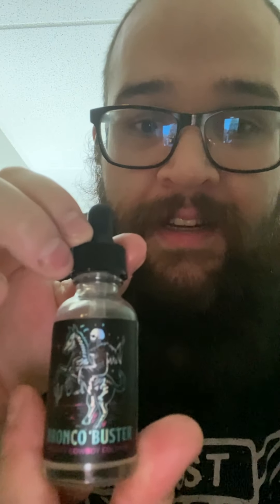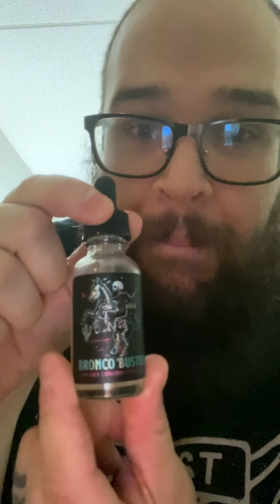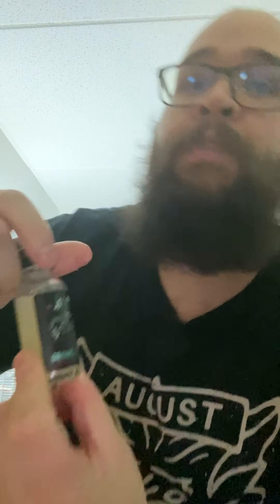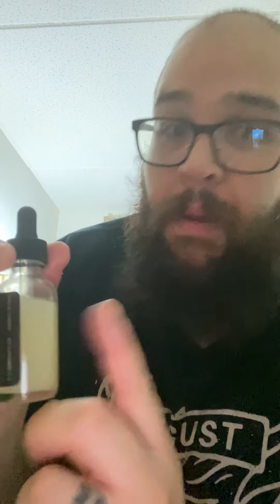Bronco Buster scent review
Again I’ll be reviewing Black rebel beard co. And Pedro’s amazing scent in Bronco buster